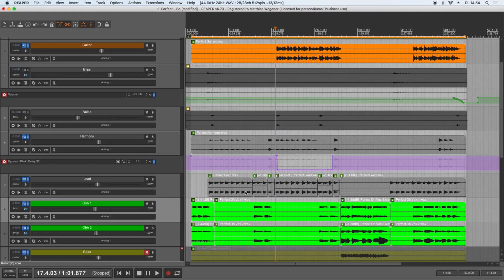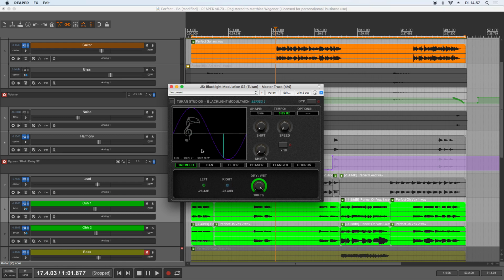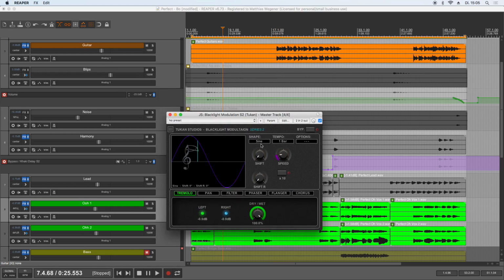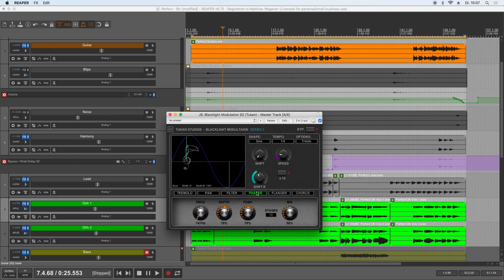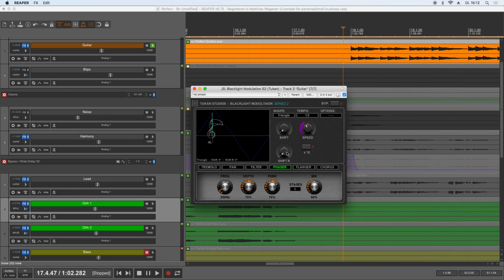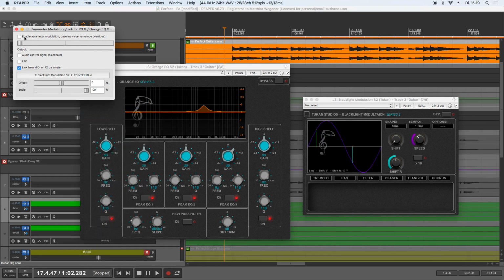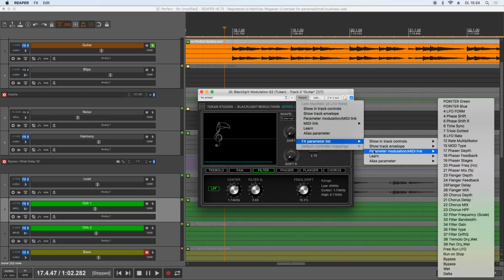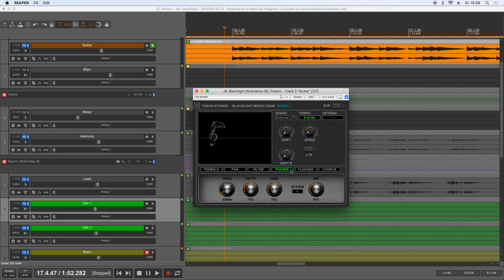7 new effects for Series 2 (Tukan Studios)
My new year's resolution: 4K!
Help me getting a new computer

"Blacklight Modulation" comes with the installation package "Series 2".

If you had the "Series 2" plugins already installed:
In ReaPack clicking "Synchronize" will install the new plugin versions.